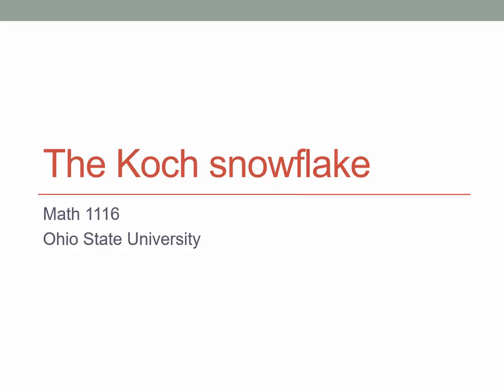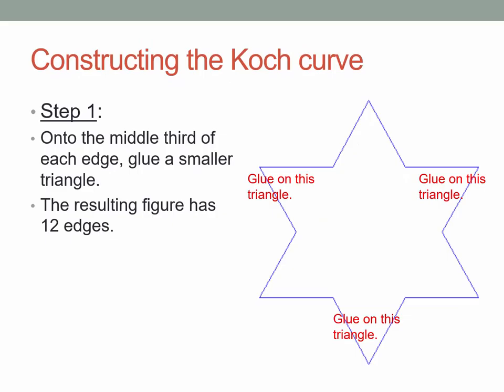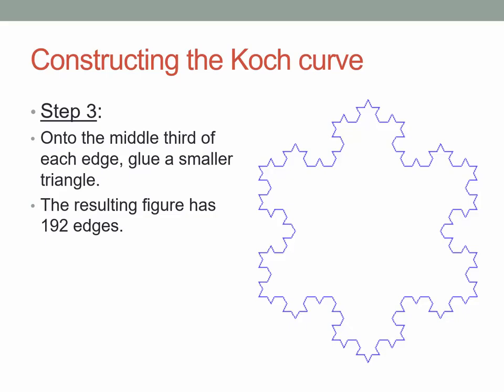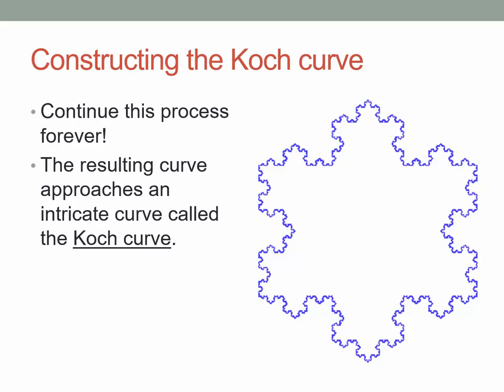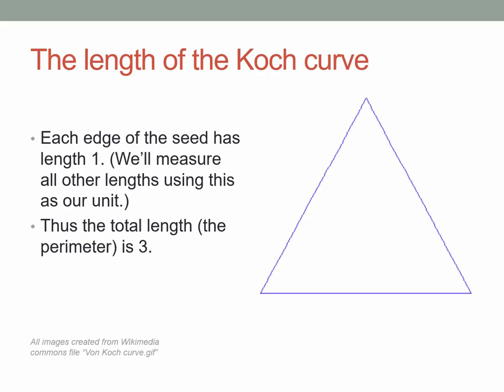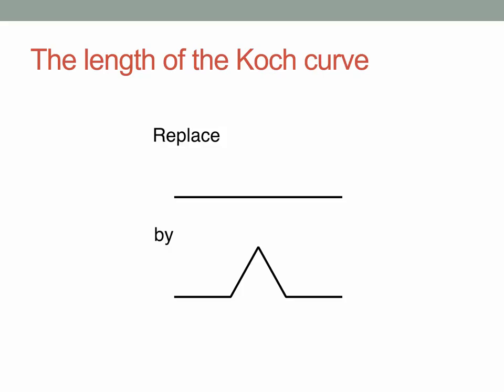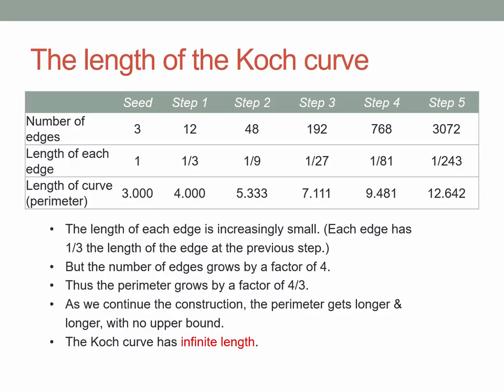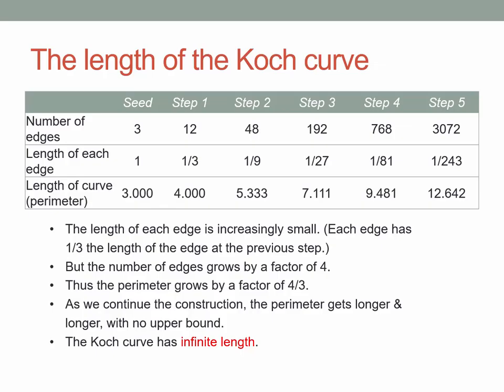The Koch snowflake